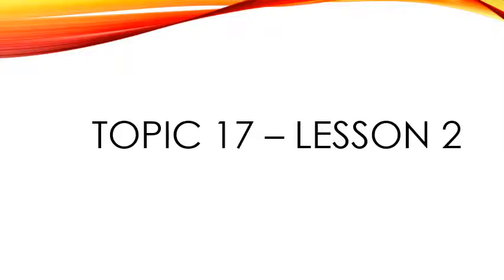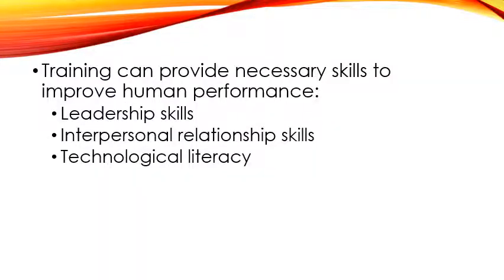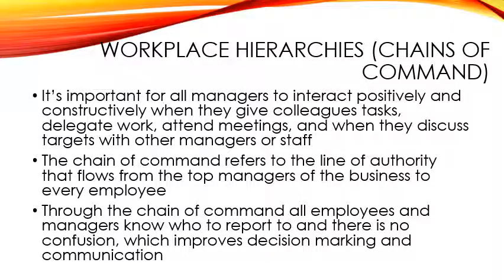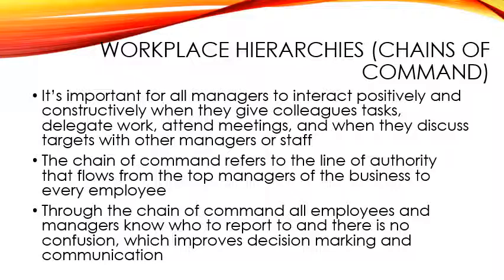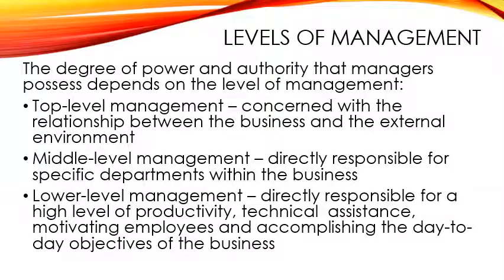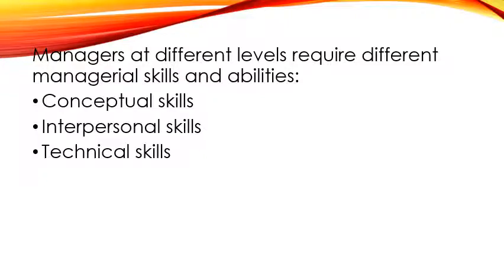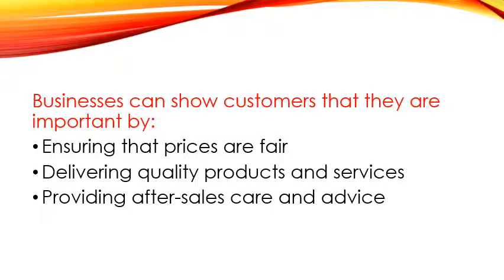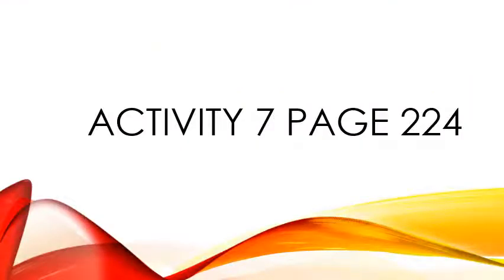Gr10 Business Studies Topic 17 Lesson 2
Achieving business objectives through relationships and team performance